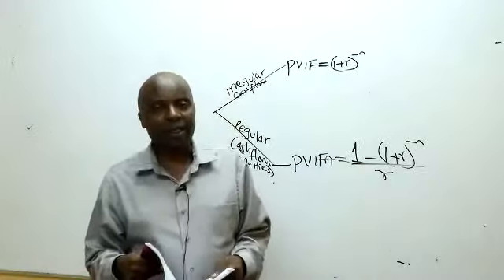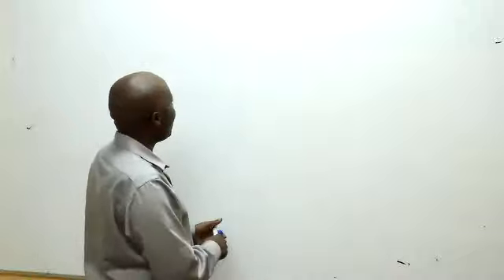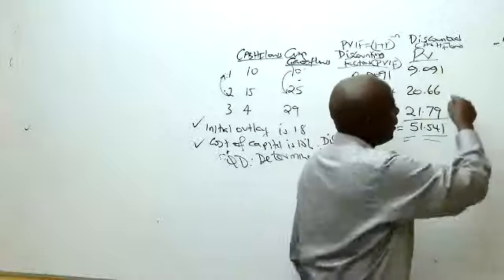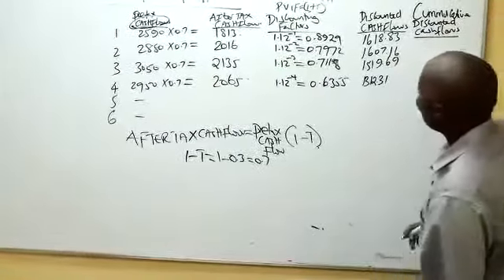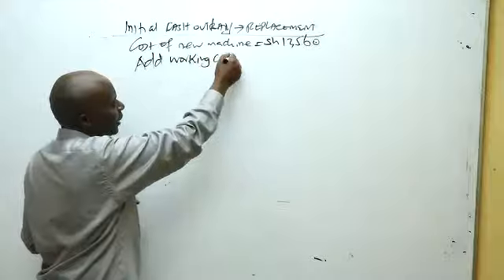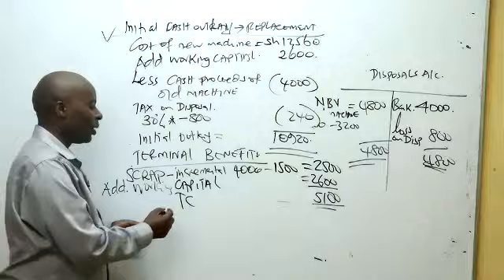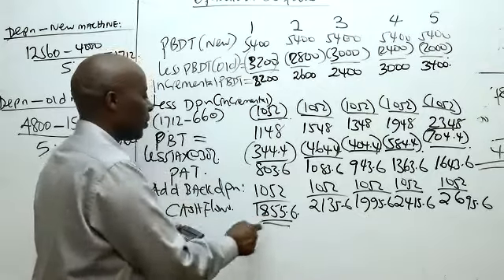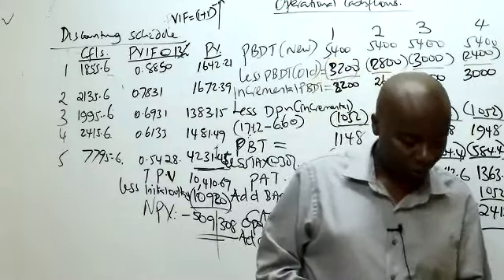Financial Management-Capital Budgeting-(MAY 2018-q2b)CPA KENYA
At RCM Online College, we offer 𝒄𝒐𝒏𝒔𝒊𝒔𝒕𝒆𝒏𝒕 𝒎𝒐𝒓𝒏𝒊𝒏𝒈 𝒂𝒏𝒅 𝒆𝒗𝒆𝒏𝒊𝒏𝒈 𝒐𝒏𝒍𝒊𝒏𝒆 𝒄𝒍𝒂𝒔𝒔𝒆𝒔 𝒕𝒉𝒓𝒐𝒖𝒈𝒉𝒐𝒖𝒕 𝒕𝒉𝒆 𝒔𝒆𝒎𝒆𝒔𝒕𝒆𝒓—live on Zoom.
✅ Attend from anywhere, even from the comfort of your home!
𝐂𝐨𝐮𝐫𝐬𝐞𝐬 𝐎𝐟𝐟𝐞𝐫𝐞𝐝:
CPA | BDA | ATD | CIFA | CPFM | ACCA
RCM Online College – Flexible. Affordable. Online.